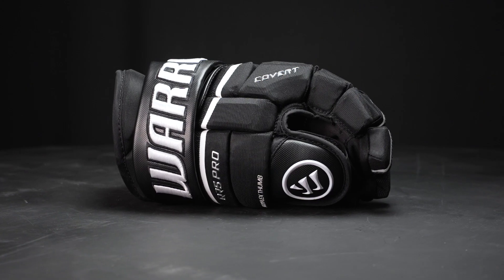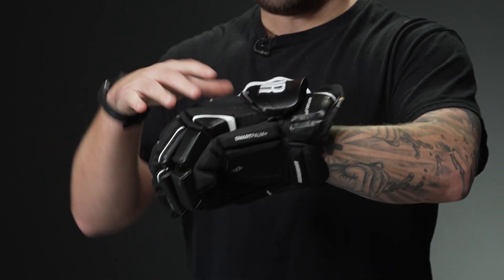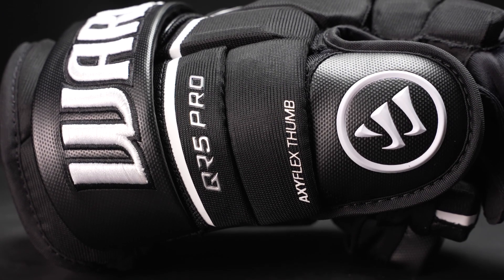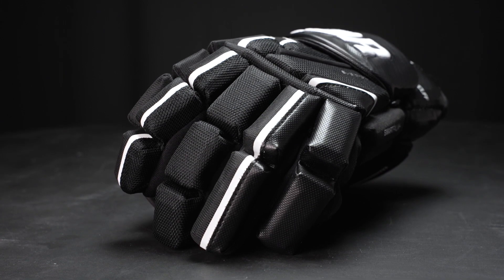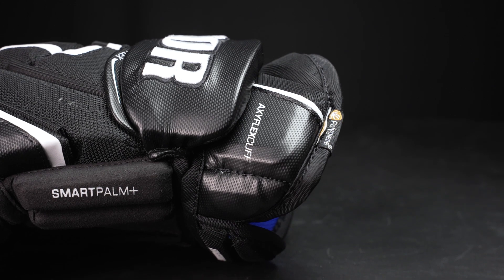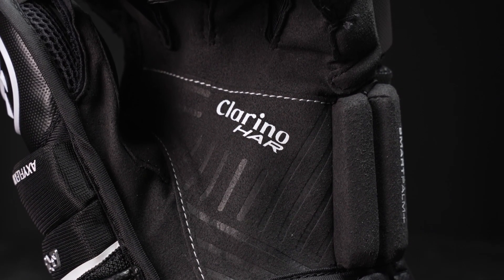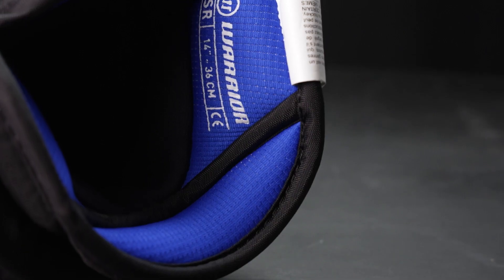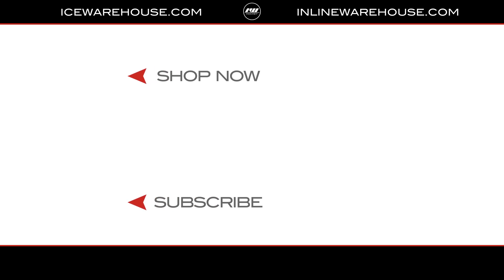Warrior Covert QR5 Pro Glove Review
IW Hockey reviews the Warrior Covert QR5 Pro Hockey Glove.

The Warrior Covert QR5 Pro Glove is built with the elite-level player in mind, giving them pro-level protection, comfort, and mobility. Exo+ Foam in the fingers and backhand offers incredible impact protection from slashes, blocked shots, and hard-fought battles while keeping the weight down.